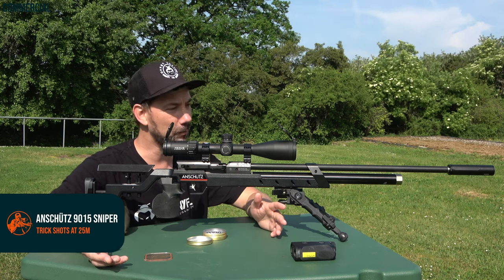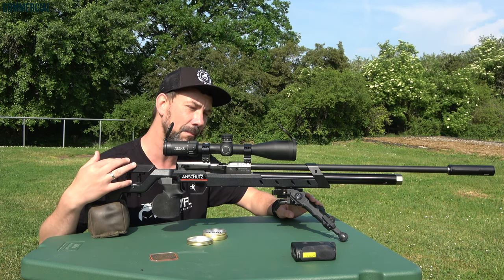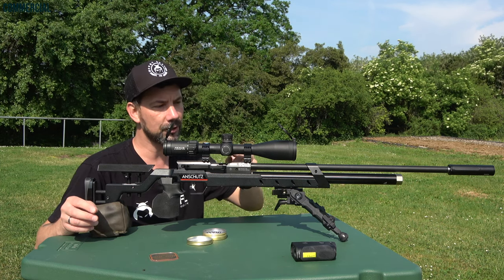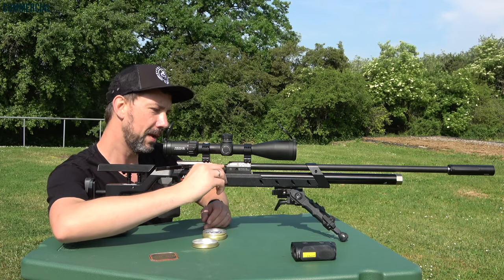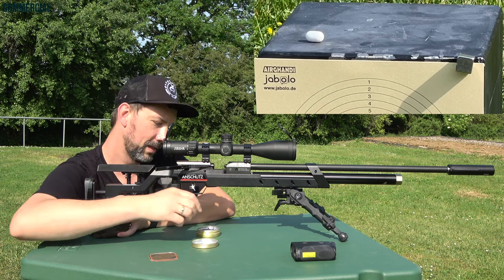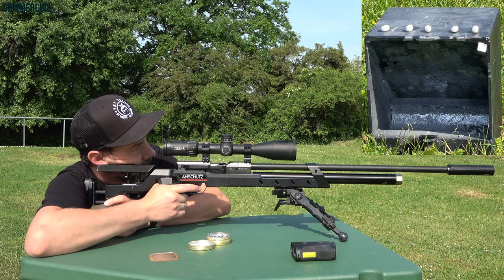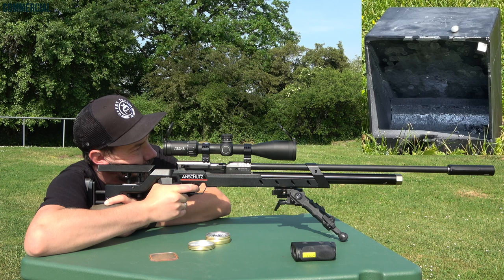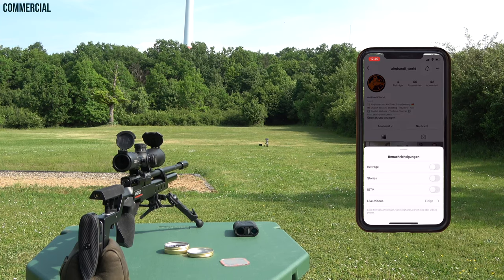Anschütz 9015 Sniper - Trick shots at 25m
I took my Anschütz 9015 Sniper Aluminum to the shooting range. I took advantage of the great weather on a Friday morning and drove the 24 miles (40km) to the range.